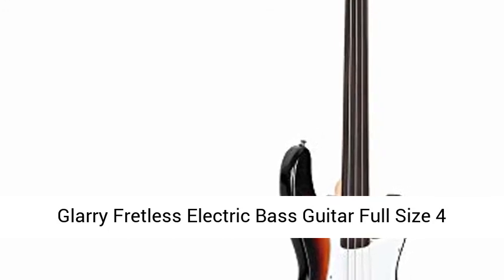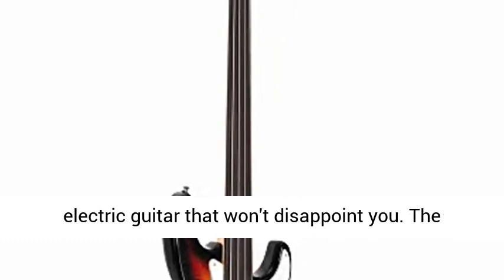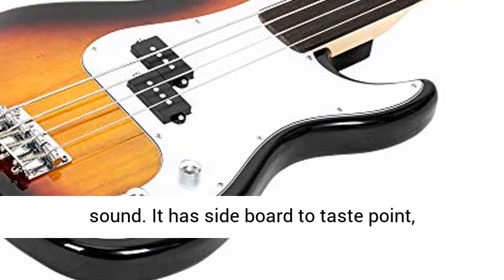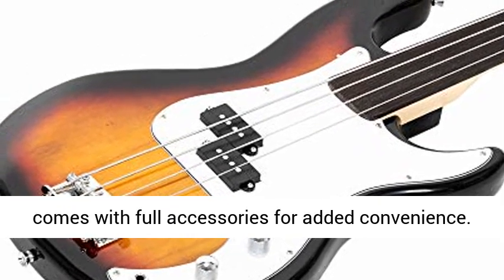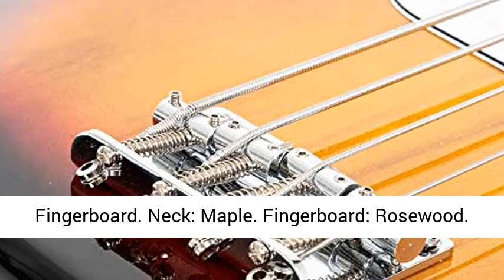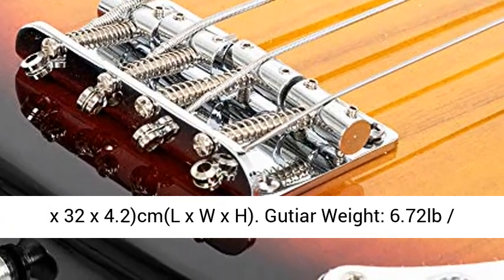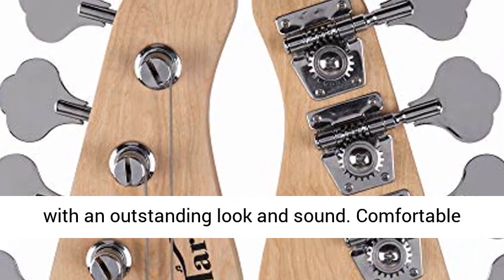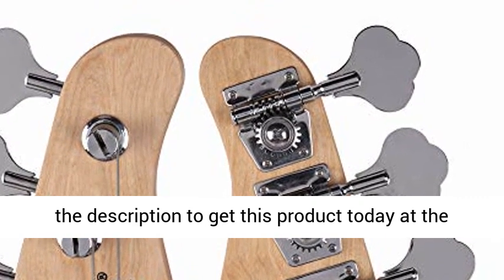Glarry Fretless Electric Bass Guitar Full Size 4 String for experienced Bass Players Overview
Constructed with a lightweight contoured basswood body
A fine-tone instrument with an outstanding look and sound
Comfortable maple neck
Fly up and down the rosewood fingerboard with ease
Accurately intonated, exceed your every expectation